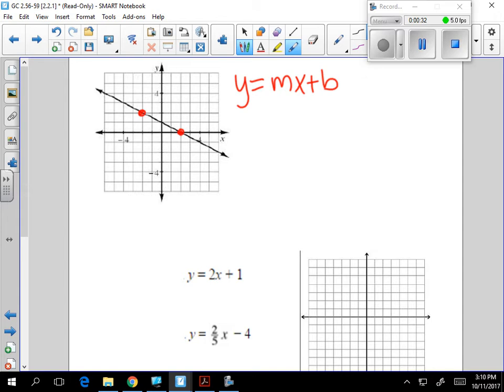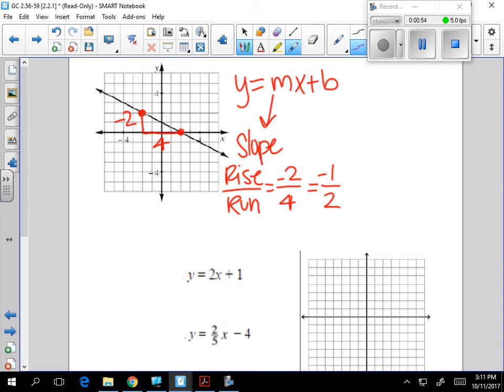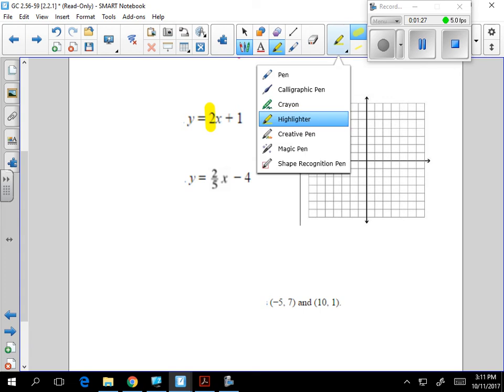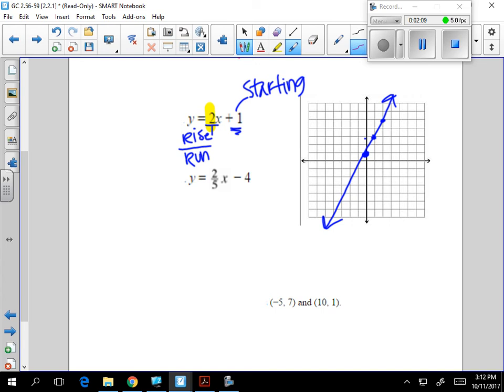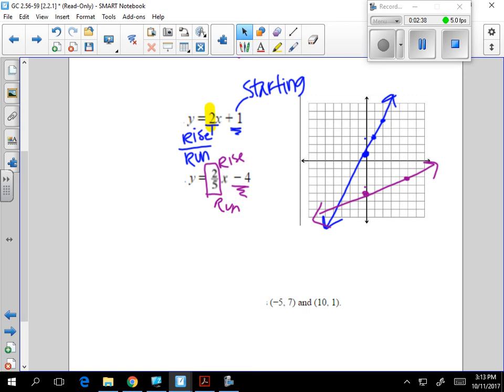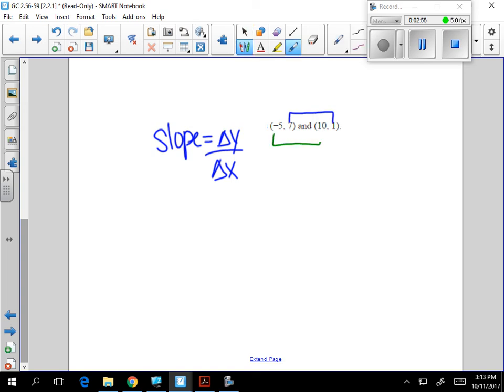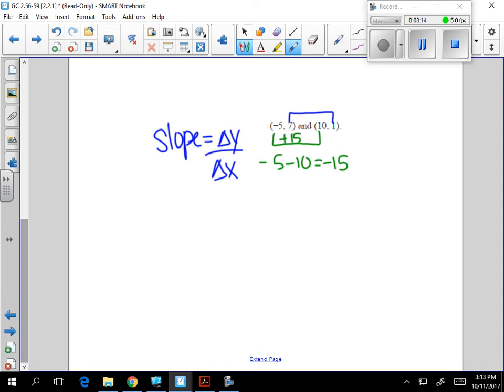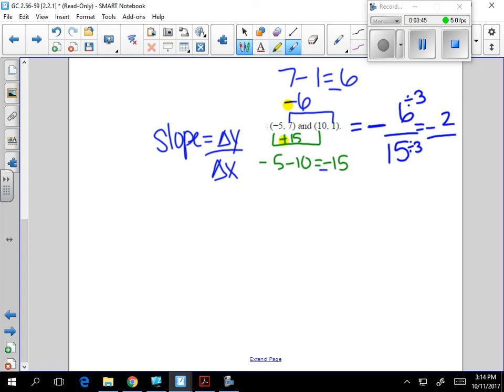Slope and Graphing Linear Equations - Chapter 2